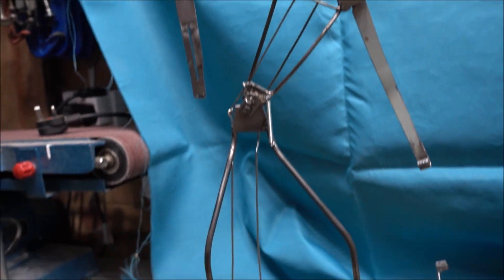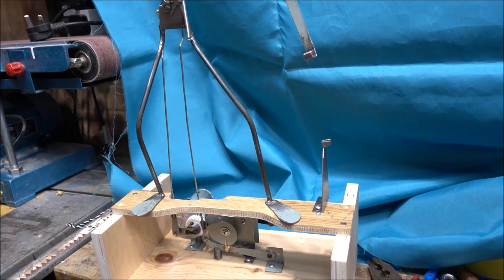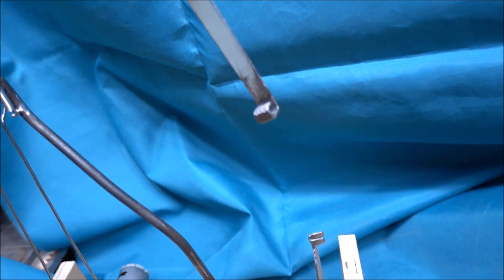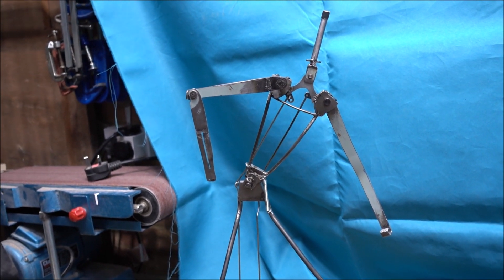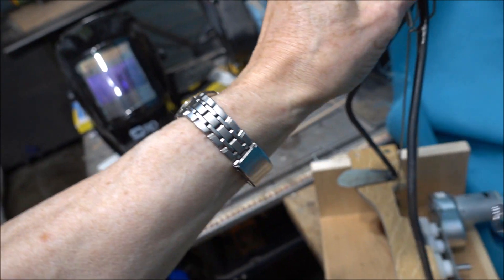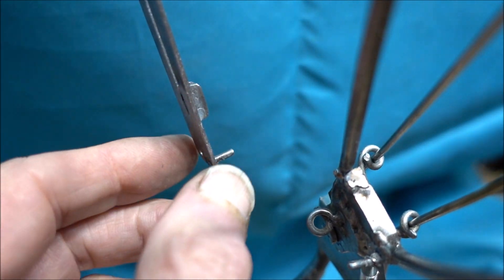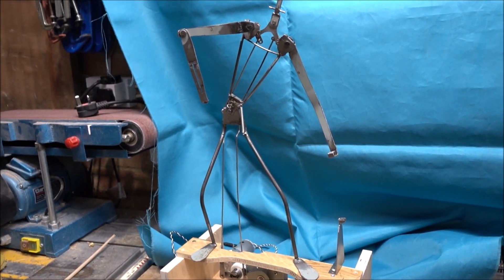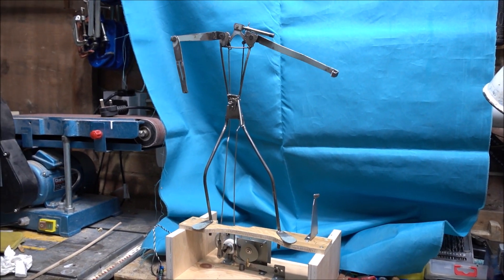mkii Archer Automaton pt5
Progressing nicely, it rather clonks forward and down where it will collect the arrow. I may have to add an extra action to control that movement and make it smoother. As it is starting to look good, I may go the extra mile to make it really impressive.